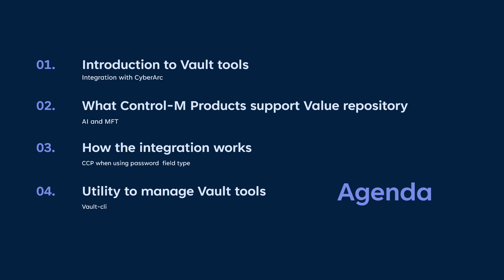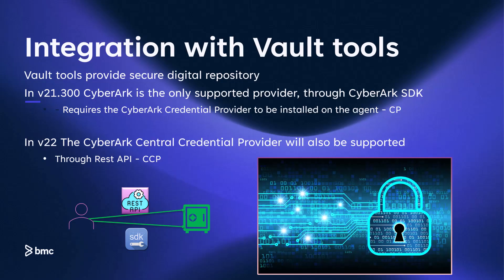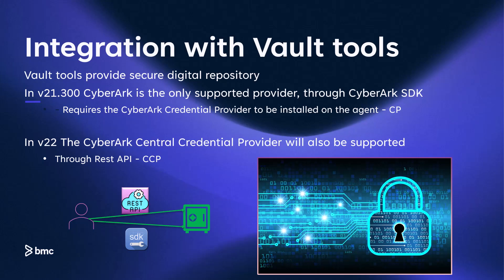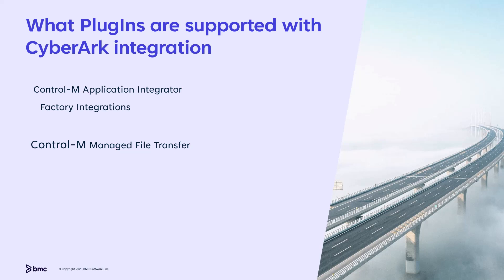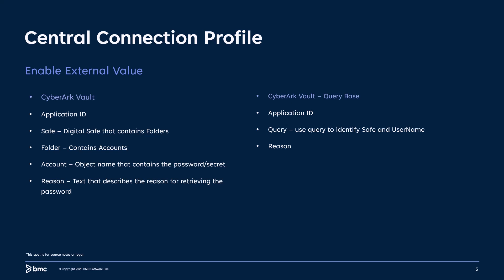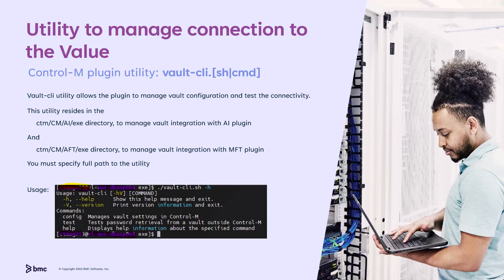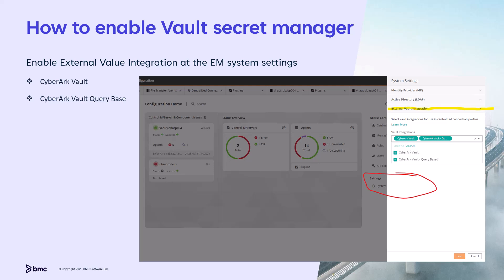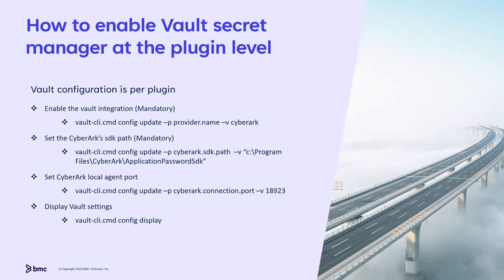Control-M integration with CyberArc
⁠- Introduction to Vault tools
- Control-M Application Integrator and Control-M Managed File Transfer support Value repository
- How the CyberArc integration works in Centralized Connection Profile for Application Integrator and Managed File Transfer plugins when using password field type?
- vault-cli utility to manage vault tools

CyberArk Integration Overview
CyberArk offers a secure digital repository designed for storing sensitive information, including passwords, tokens, passphrases, and more, with robust features for managing and controlling access, and temper-proof audit capabilities
00:43.

The initial integration with CyberArk Vault tools uses CyberArk's Credential Provider (CP), requiring the CyberArk agent with CP to be installed on the same machine as the Control-M plug-in, allowing the application to access the secure repository through an SDK provided by CyberArk CP
01:22.

In the upcoming release version 22, integration with CyberArk using CyberArk Central Credential Provider (CCP) via REST API is planned, eliminating the need to install CyberArk CP on the same machine and enabling direct authenticated access to the CyberArk repository through REST API
01:43.

Control-M plugins that support Vault integration include Application Integrator and Managed File Transfer (MFT), with Application Integrator supporting all job types developed in it, starting with version 21300, and MFT 21300 also supporting Vault integration
02:22.

Using External Vault in Application Integrator
To use an external Vault provider in Application Integrator, users can modify the connection profile and select the new option of using an external Vault provider, retrieving the password from CyberArk instead of the stored secret previously stored directly in the CCP account file
03:16.

Using External Vault in Managed File Transfer
In MFT, users can select external Vault integration for each password field in the CCP, allowing sensitive information to be stored in CyberArk instead of using the CCP account file, and enabling external Vault on a password data type offers two options for retrieving the password: CyberArk Vault and CyberArk Vault using query-based
03:54.

To use CyberArk Vault, users need to define the application ID, safe name, folder name, and account where the password resides, while query-based definition requires specifying a string with the name of the safe followed by a colon and then the username
04:32.

Integrating CyberArk Vault with Control-M
To integrate CyberArc Vault with Control-M, users can select the CyberArc Vault through the query select option, which expands the form and displays fields for application ID and query specification
05:41.

The query field allows users to specify the query, such as saving equals to BMC column username equals to 1 cm QA, and includes a test button to check if the parameters are correct
06:01.

Plugin-Specific Vault Integration
Integration with Vault tools is specific to each plug-in, and each plug-in needs to configure and manage the connection with the Vault tools
06:14.

Plug-ins that support Vault integration include the Vault CLI utility, which provides options to update, display, and delete configuration settings, as well as a test option to validate the connection and accuracy of the current settings
06:26.

Enabling CyberArk Integration
To enable the use of Vault secret repository with CyberArc, users need to enable two methods used to connect to CyberArc at the system level, specifically CyberArc and CyberArc with query-based method
06:51.

Users must also enable external integration with each plug-in by setting the provider to CyberArc and setting the path to the SDK, which is included as part of the Cyber CP installation
07:15.

If the CyberArc CP agent is not using the default port, users must also set the port used by the CP agent, and can review the current settings with the config display option
07:37.

Using CyberArk Vault and Feedback
The CyberArc Vault secret repository can be used to retrieve passwords for AI and MFT plugins, and users can review the current settings and provide feedback on the video
07:54.